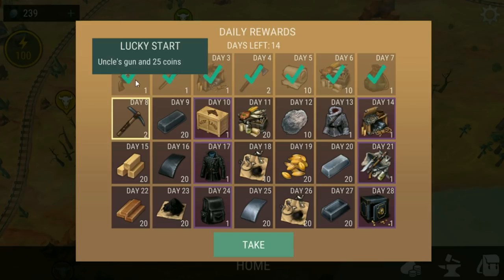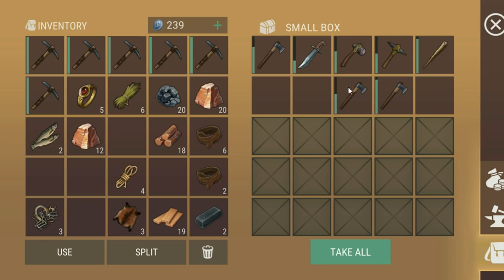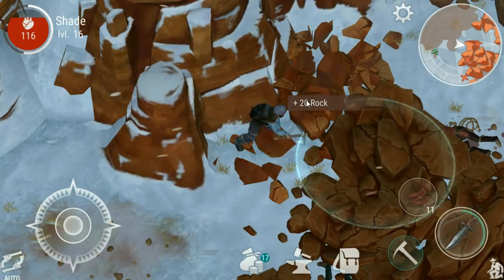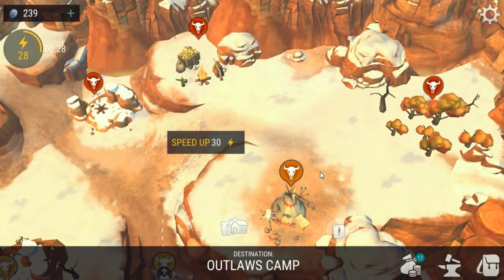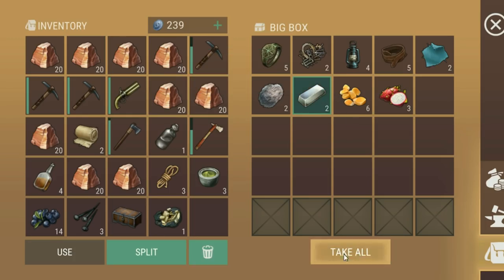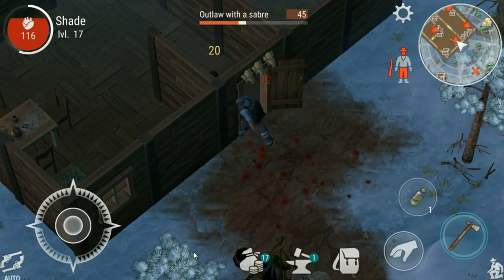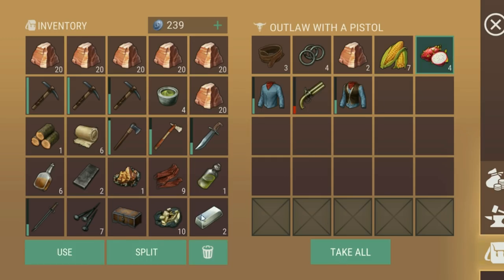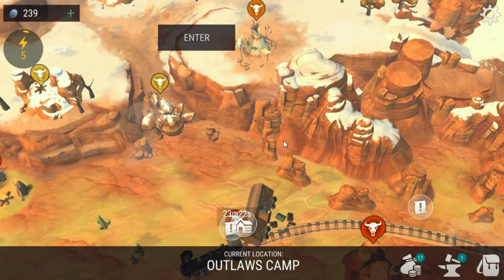Clearing the blocked passage, Smugglers camp (Westland: Survival)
What's up everyone! Today in Westland Survival I'm heading up to the blocked passage and clearing it out to unlock the northern section of the map, then raiding the smugglers camp, hope you all enjoy.